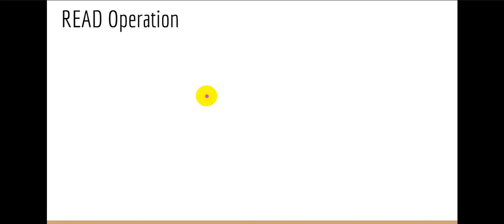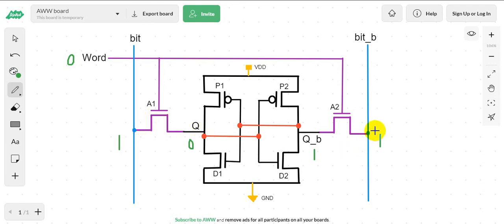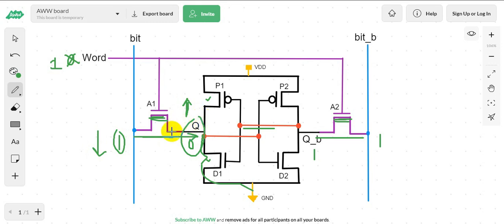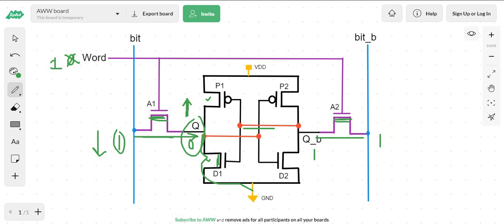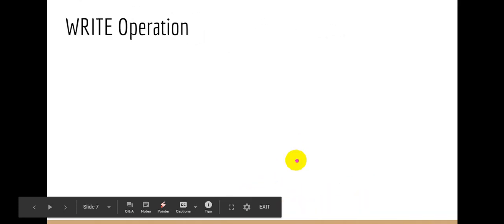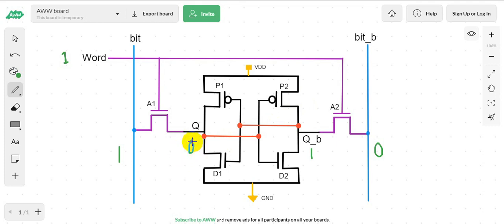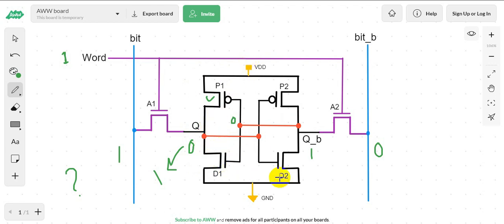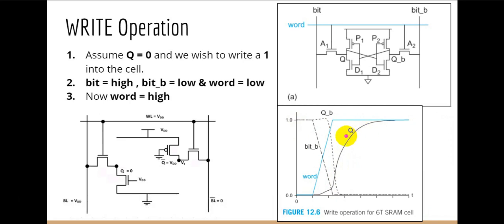SRAM PART 2: Read & Write operation of SRAM memory cell (Circuit, Waveform & Working principles)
Topic: SRAM Read & Write operation.
Viewers: Who has a VLSI course or SRAM related project & research work.

In this series, we will briefly talk about the core principle ideas of the SRAM cell and then design a 2x8 16-bit memory unit using the SRAM cell with read, write, and output circuitry in CADENCE VIRTUOSO.